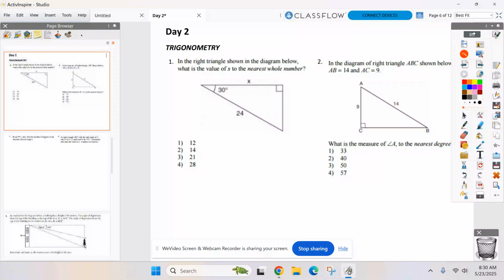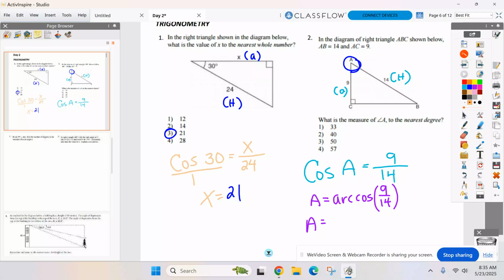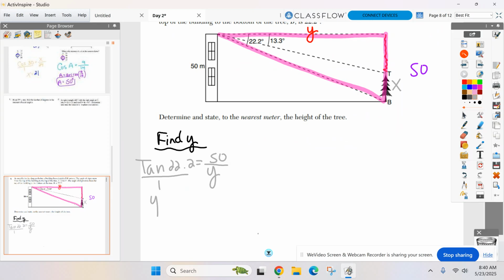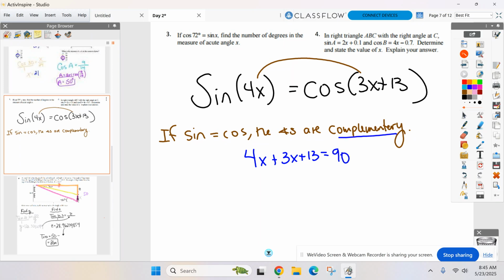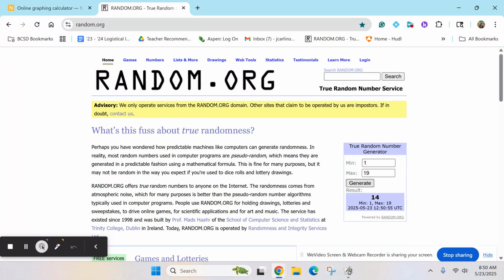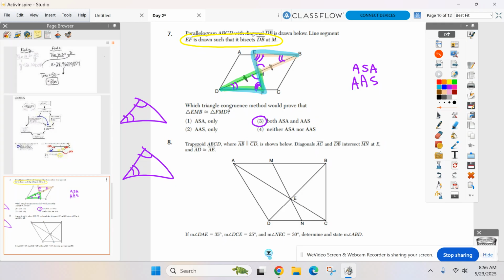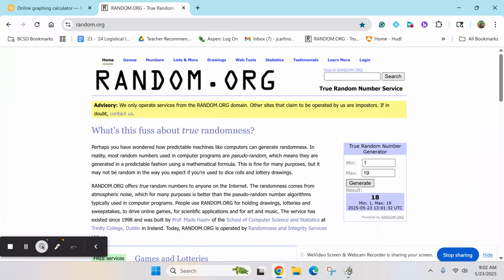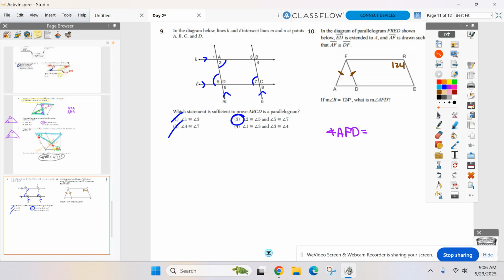Geometry AB May 23rd - Unit 12 - Regents Review Day 2